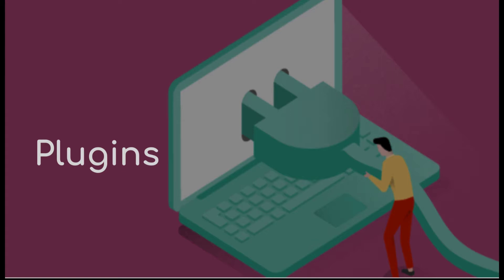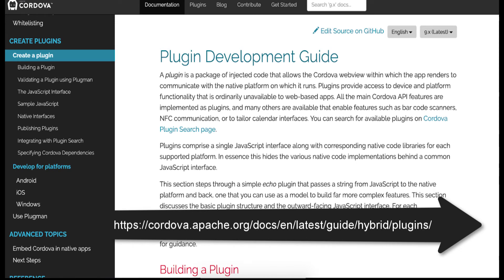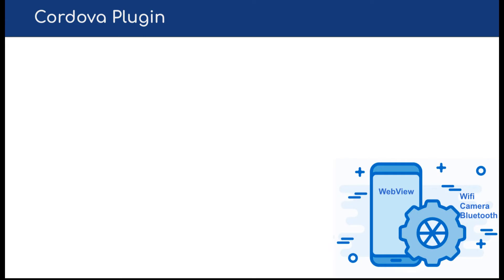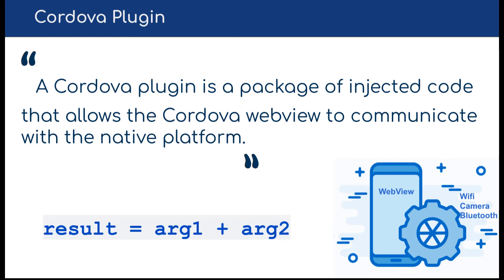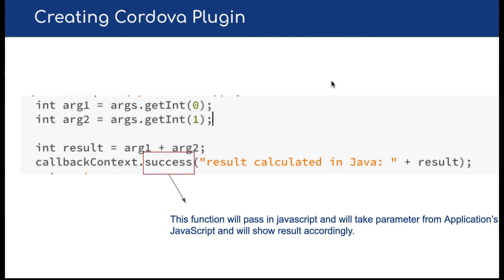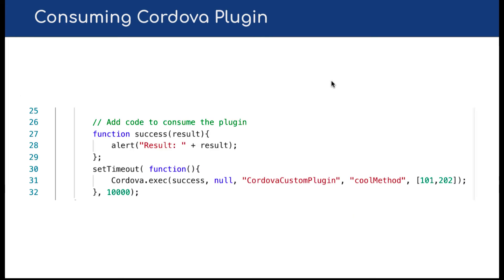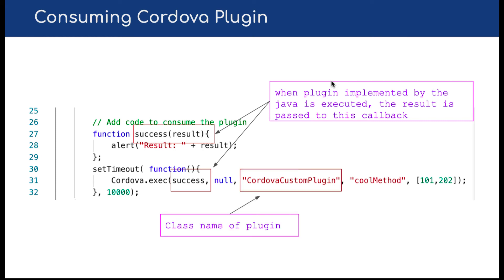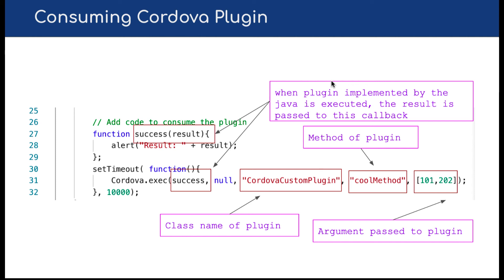Apache Cordova #13: How to create cordova custom plugin part 1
Plugins comprise a single JavaScript interface along with corresponding native code libraries for each supported platform. In essence this hides the various native code implementations behind a common JavaScript interface.

Lets see how to create custom cordova plugin.